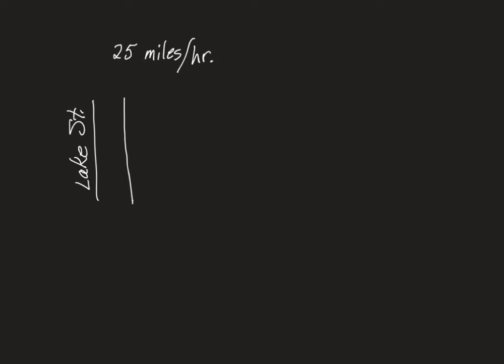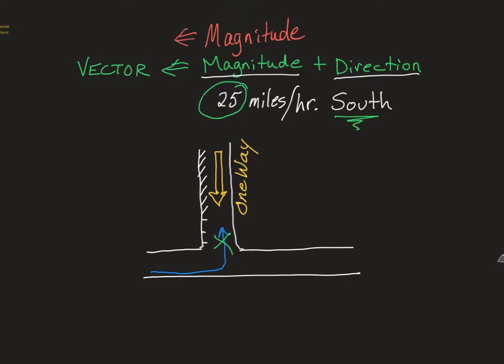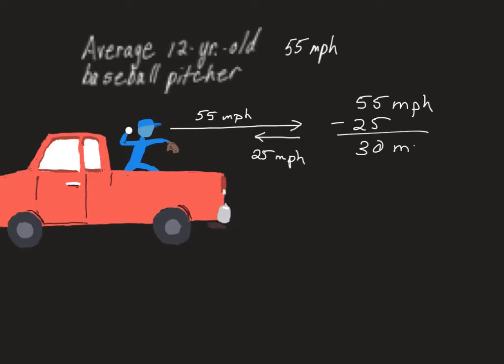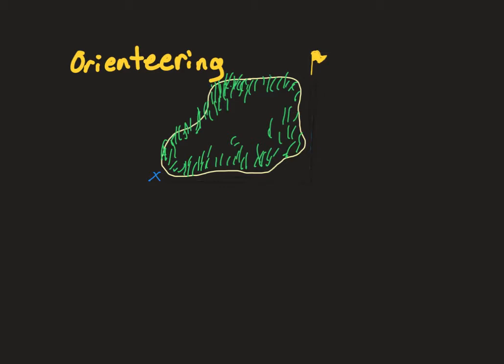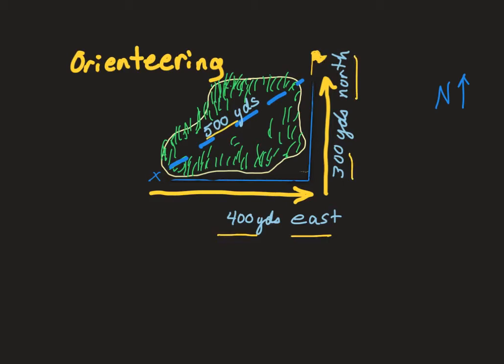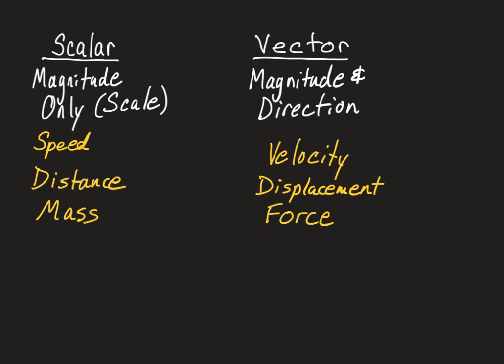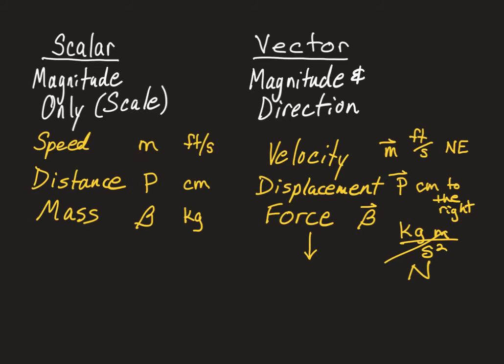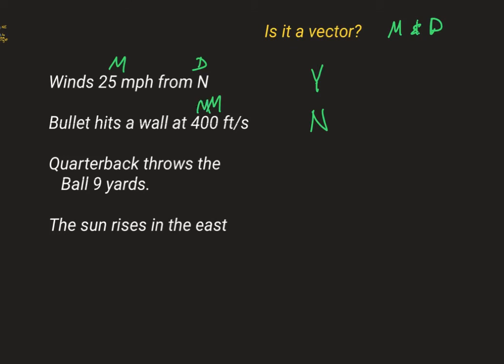MAT 130 Section 9.1 A. Intro to Vectors